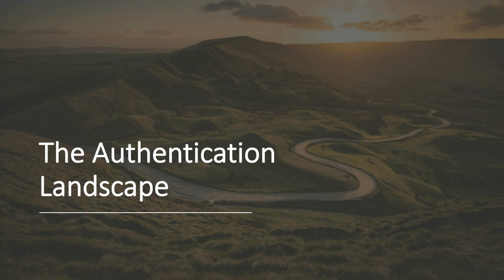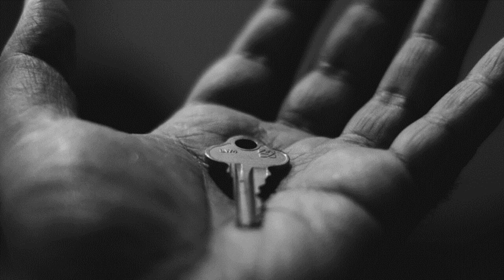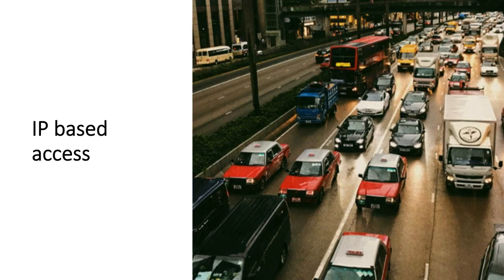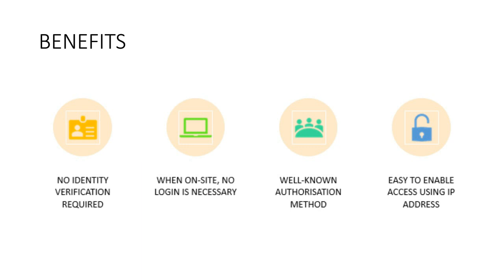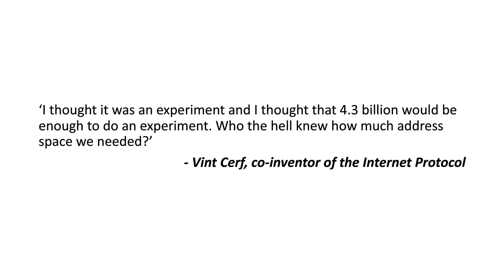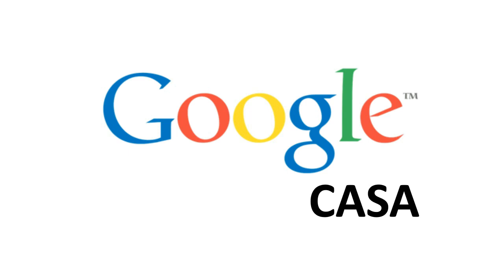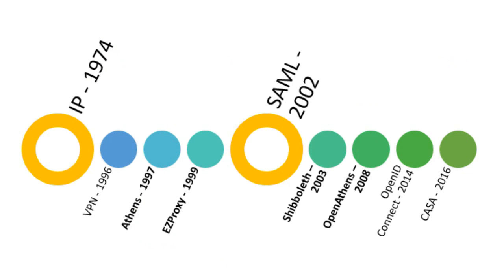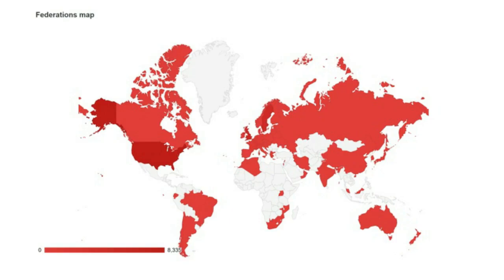The Authentication Landscape for Librarians and Media Specialists WEBINAR